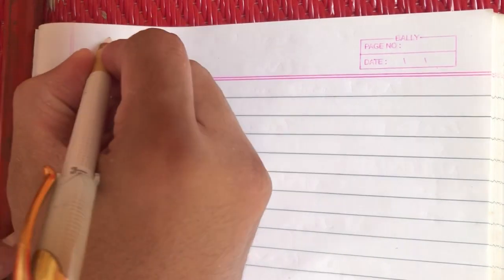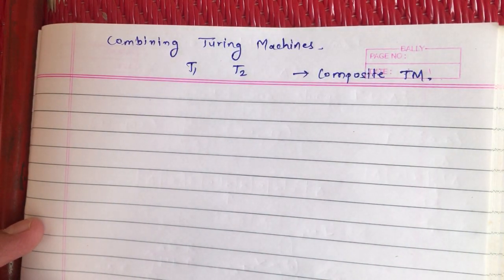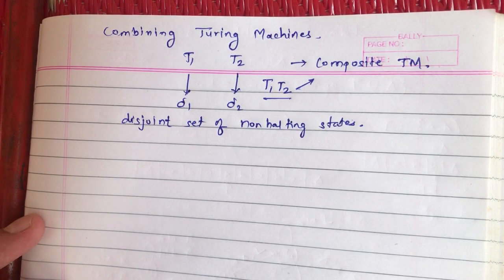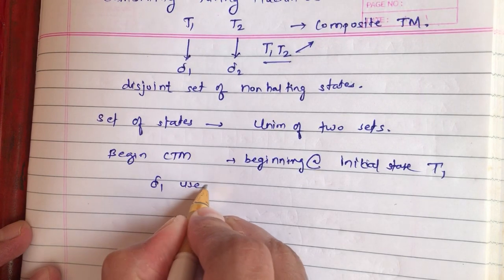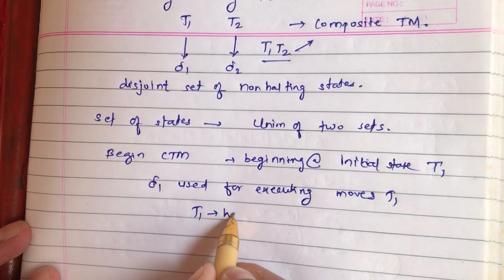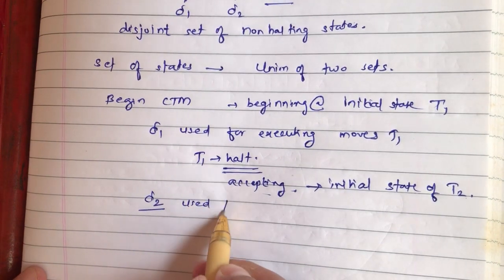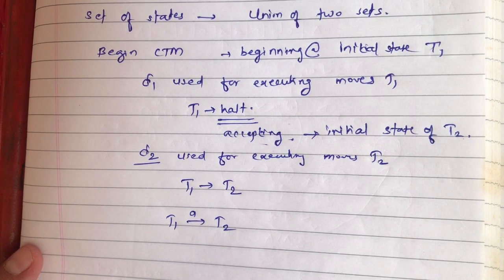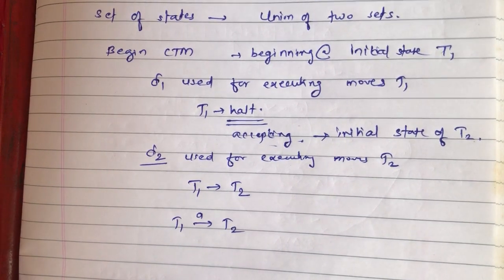Turing Machine Video No 12